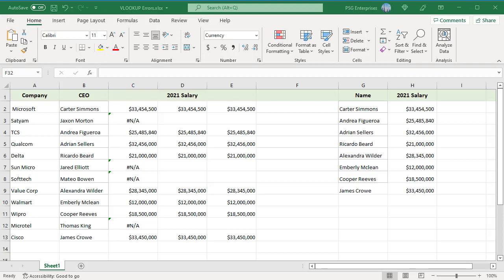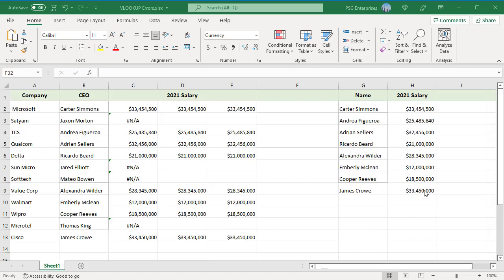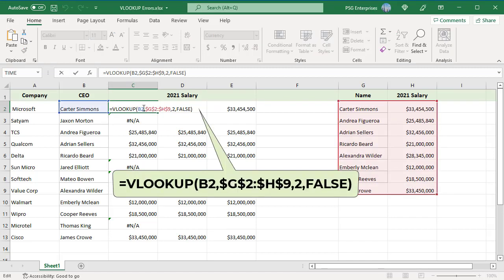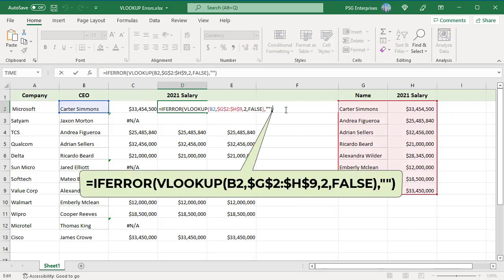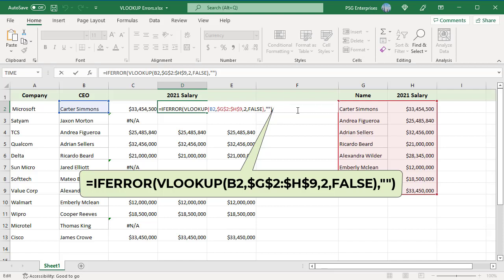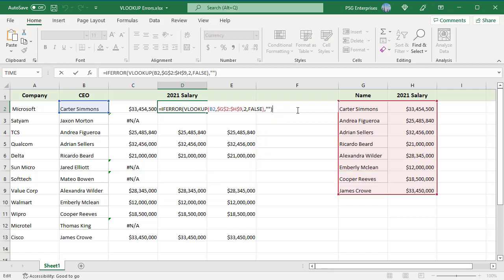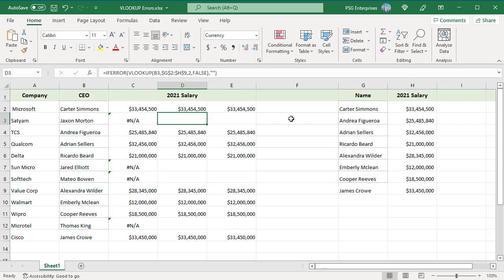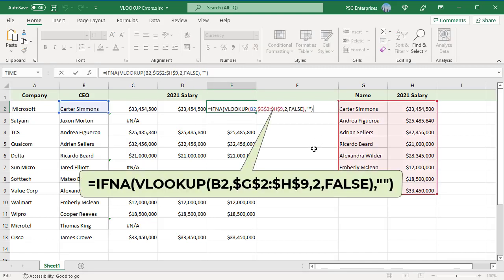How to trap errors from VLOOKUP function in Excel - Office 365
When VLOOKUP can't find a value in a lookup table, it returns the N/A error. The N/A errors look bad on reports created using VLOOKUP functions. The IFERROR function catch the errors and return a custom value when there is an error. But IFERROR catches all errors N/A, DIV/0! and VALUE. If you want to trap only N/A errors you can use IFNA function, the syntax is same as IFERROR function but handles only N/A errors.